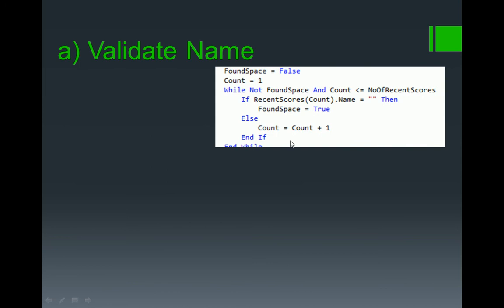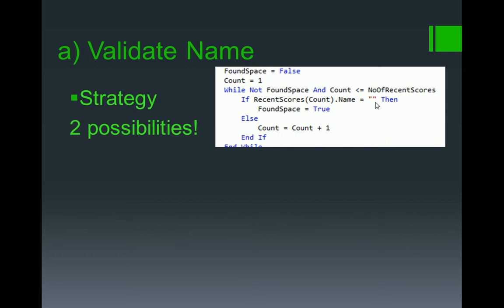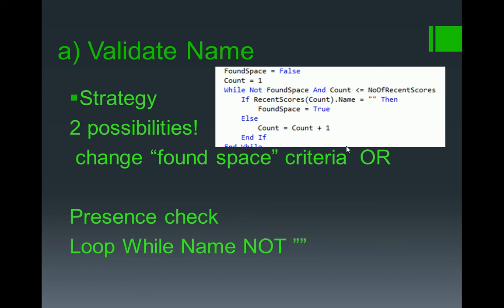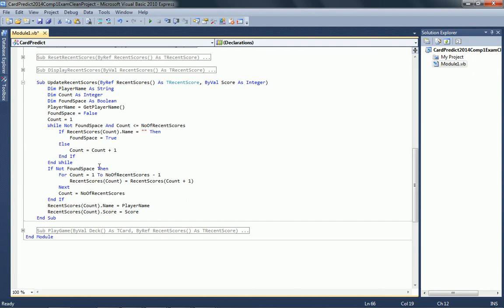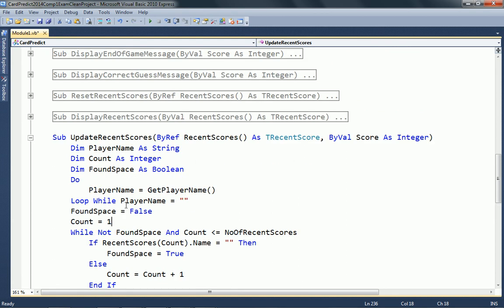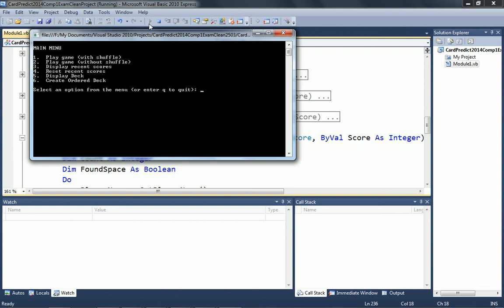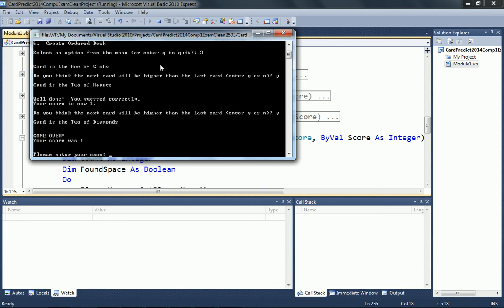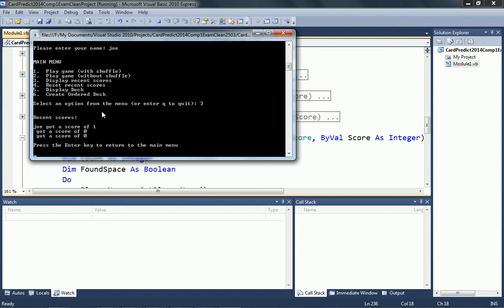AQA Pest2a Validate PlayerName Solution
A quick solution showing you how to validate the playername